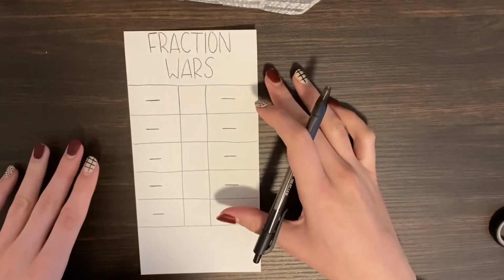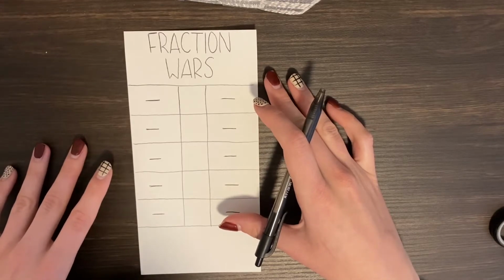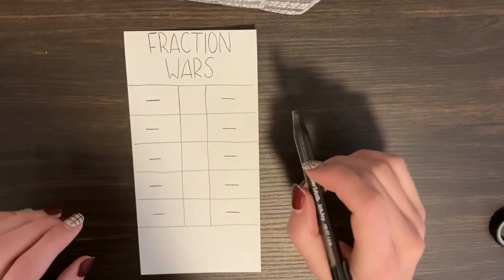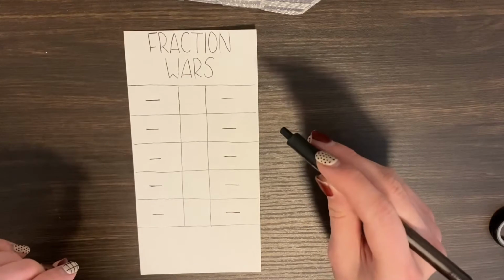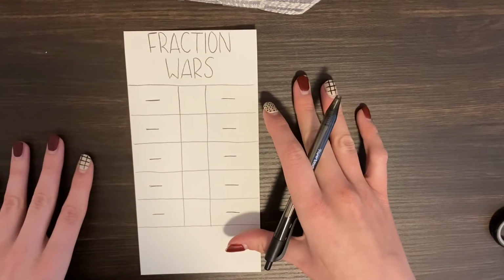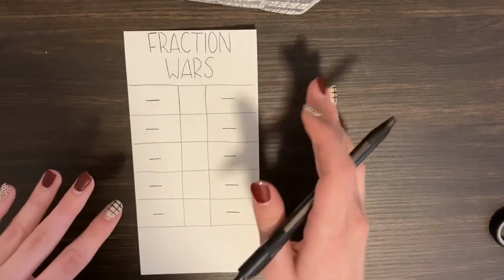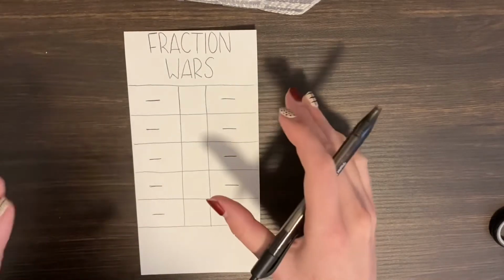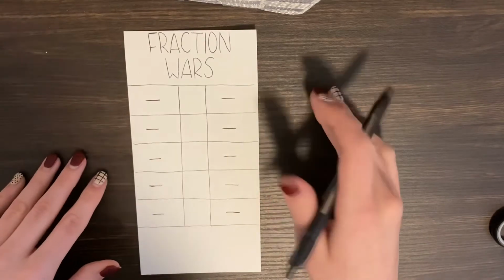Math 2010 Fraction Project